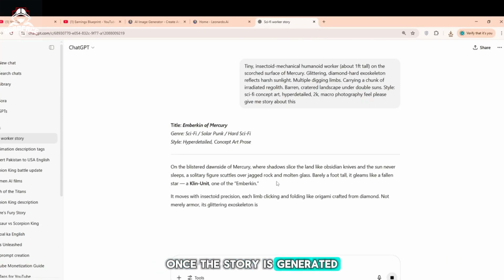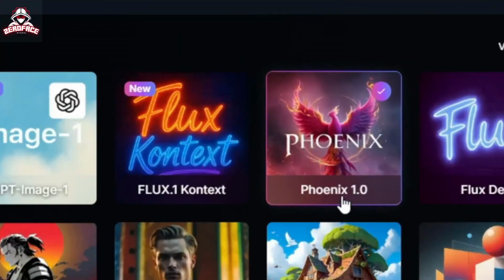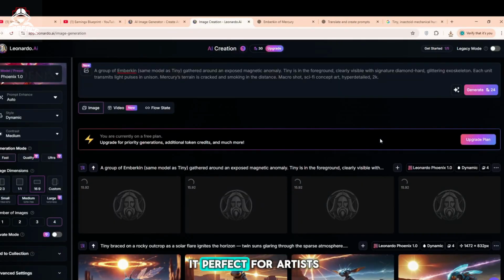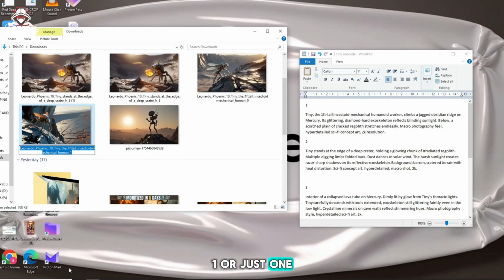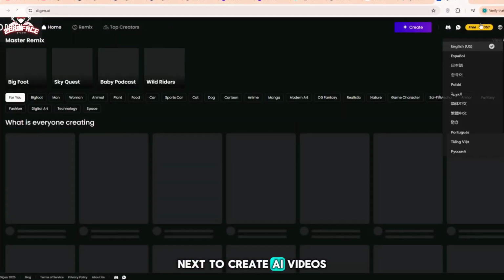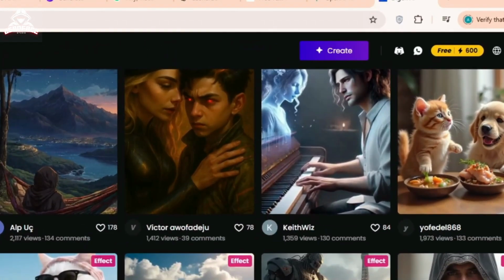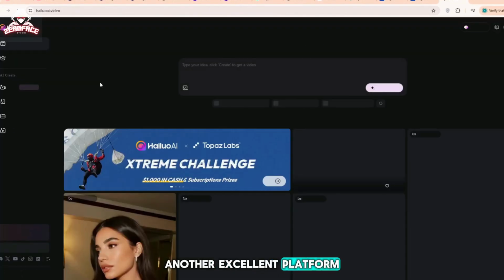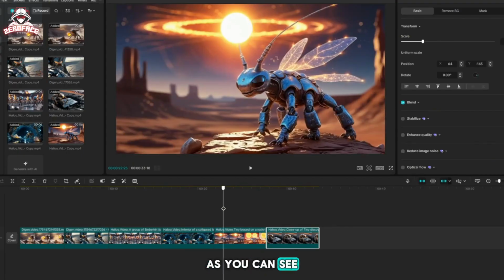Create Unlimited AI Animated Videos 1000 FREE Tool AI CHANNEL MONETIZED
🎬 Create Unlimited AI Animated Films & Videos – 100% FREE & AI CHANNEL MONETIZED Ready to bring your ideas to life with stunning animation? In this video, I’ll show you how to use a 100% free AI tool to create unlimited animated films and videos — with ZERO watermarks! Perfect for YouTubers, educators, marketers, and storytellers.

PROMPT:
Tiny, insectoid-mechanical humanoid worker (about 1ft tall) on the scorched surface of Mercury. Glittering, diamond-hard exoskeleton reflects harsh sunlight. Multiple digging limbs. Carrying a chunk of irradiated regolith. Barren, cratered landscape under double suns. Style: sci-fi concept art, hyperdetailed, 2k, macro photography feel please give me story about this

AFTER PROMPT PASTE FROM
After pasting the prompt into ChatGPT.
"Keep Tiny, the insectoid, in every scene, and make sure Tiny's color remains the same in every image. Now give me 8 image prompts
Whether you want to create AI-generated cartoons, animated explainer videos, or storytelling shorts, this tool does it all — completely free!

📢 No Signup or Installation Needed
📽️ Perfect for YouTube, Instagram, TikTok, and More

👉 Watch now and start creating your own AI animations today!